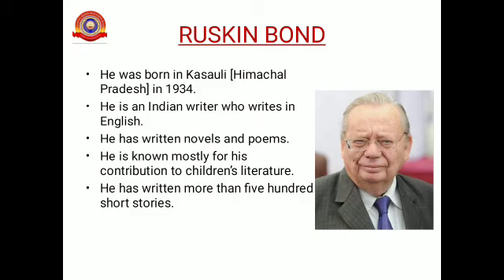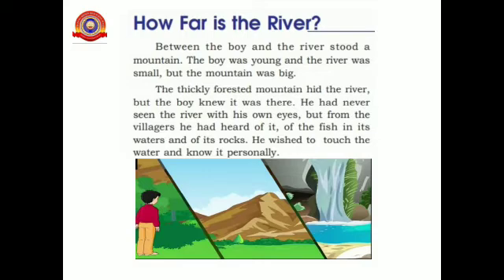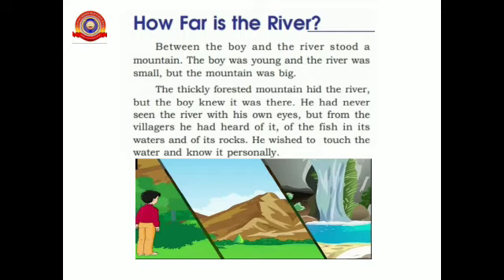KRSMA#Standard 7 English Part 1 Unit 1Nature's Plenty (How Far is the River)